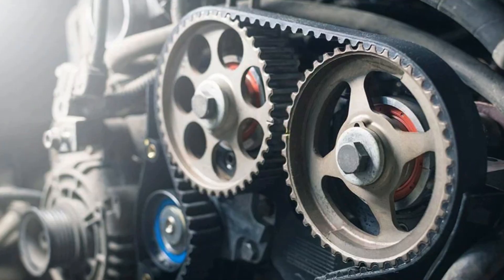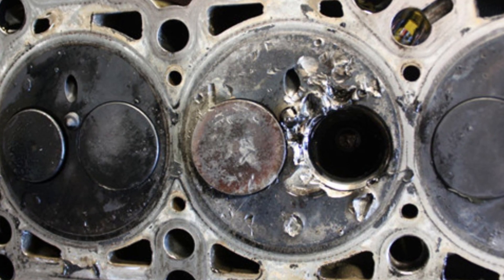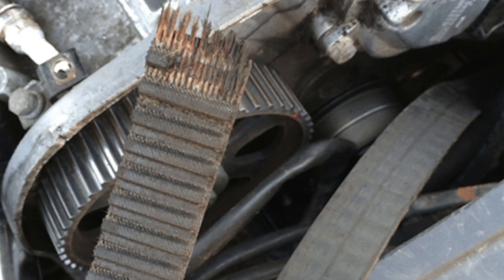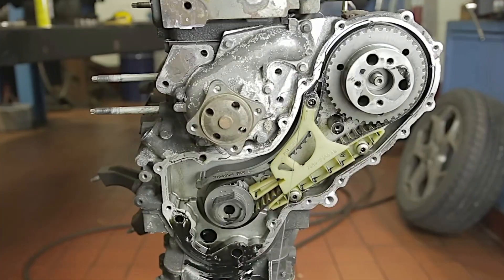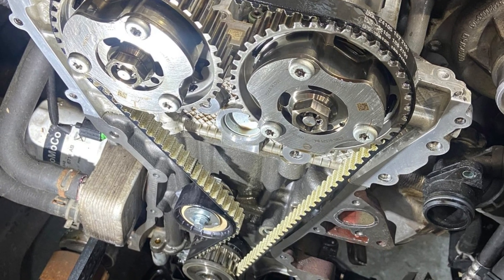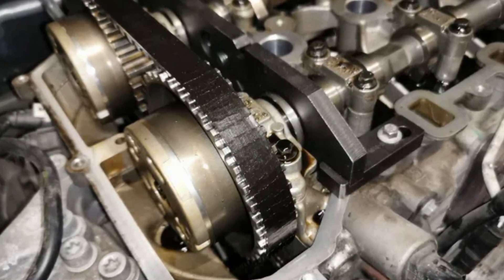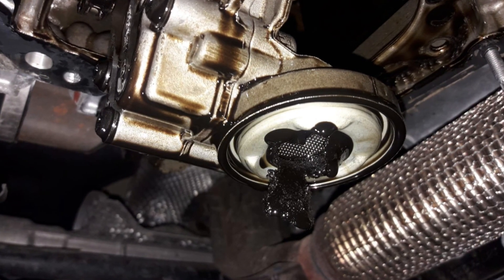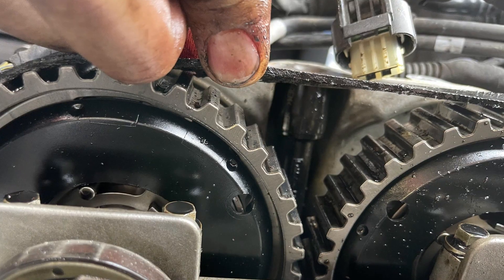Wet timing belt. What is it and why is it bad?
Have you heard of wet timing belts? Car manufacturers are trying hard to make you believe this is a modern technology that is aimed at helping you avoid expenses on belt replacement. But this is a very bad engineering that is known to be absolutely insane in terms of longevity and reliability. It will eventually kill your engine and make you spend thousands.

Wet belts are not so common and I want to believe they will never be. So, make sure you watch my video if you want to know more about the wet belt and understand why it is so bad for internal combustion engines and why you should avoid it at all costs.

Unfortunately, Peugeot-Citroen hasn’t yet admitted the problem as well as Ford. And they keep selling these engines designed to fail before they reach 100K miles. I hope this video helps you understand more about the technology and make proper solution!